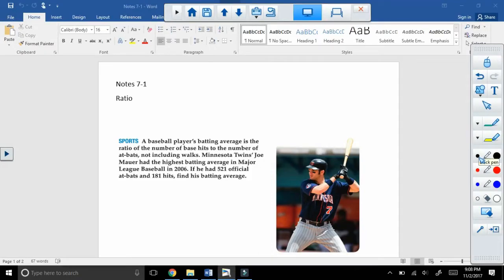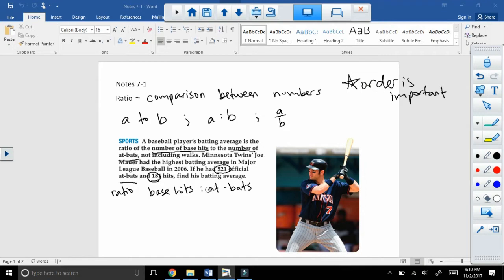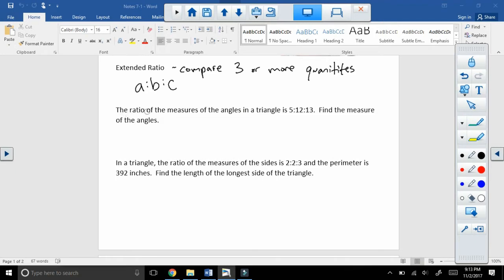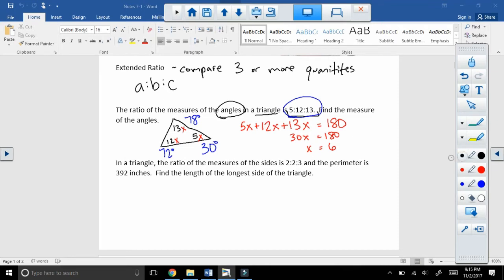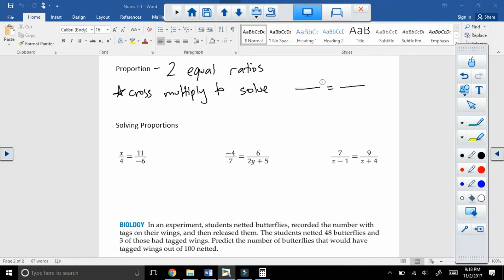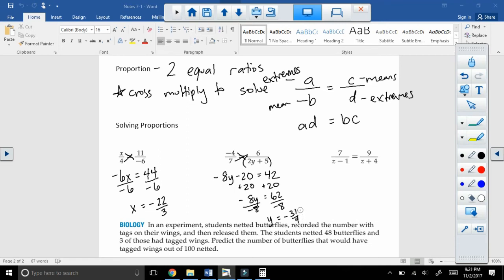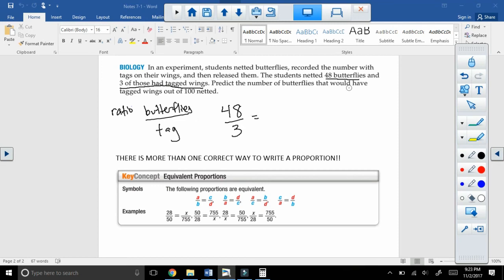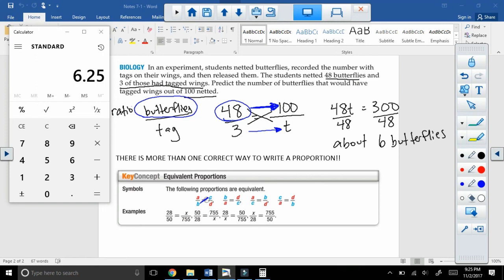Mrs. Youngman's Geometry Lesson 7-1